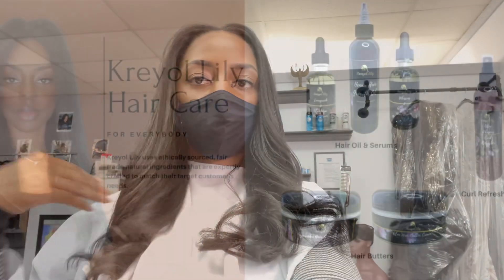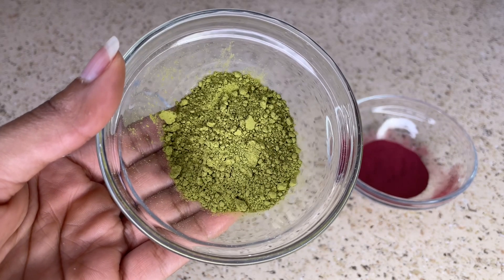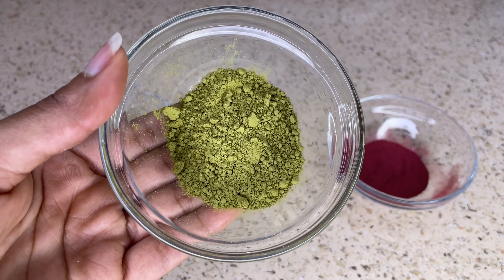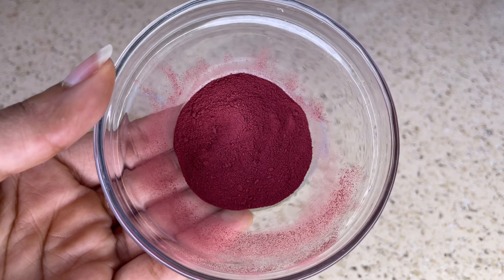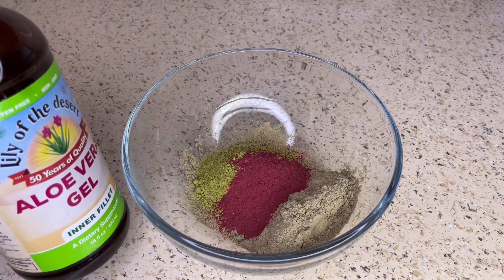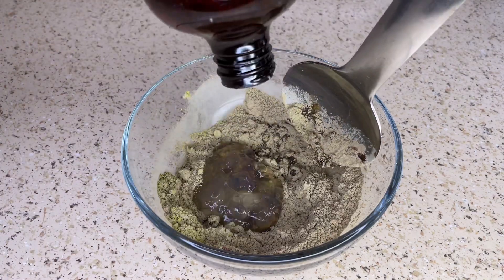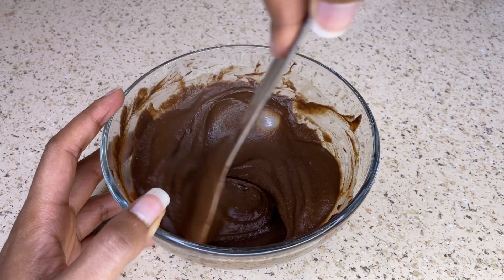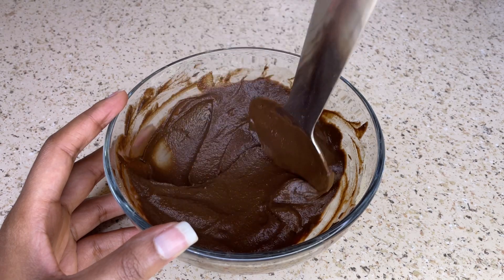HERBAL HAIR MASK FOR DAMAGED HAIR & EXTREME HAIR GROWTH | AYURVEDA SCALP TREATMENT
1/4 cup of Aloe Vera Powder
1 tbsp of matcha green tea
1 tsp of beetroot powder
1 cup of aloe vera gel
5-10 drops of Lavender oil

Link to preservative

Shelf Life for oils: 8-12 months

Aloe vera contains something called proteolytic enzymes which repairs dead skin cells on the scalp. It also acts as a great conditioner and leaves your hair all smooth and shiny. It promotes hair growth, prevents itching on the scalp, reduces dandruff and conditions your hair. Aloe vera contains vitamins A, C, and E. All three of these vitamins contribute to cell turnover, and promoting healthy cell growth. If hair follicles are blocked with excess sebum, dirt, or dead skin, they won't be able to grow properly. Aloe can also help cleanse the scalp so more nutrients can penetrate the hair follicle, helping hair grow faster and more efficiently.

Matcha green tea is proven to be effective for hair growth. There is a special substance in matcha green tea, epigallocatechin-3-gallate, also known as EGCG, that is beneficial for hair growth. EGCG can stimulate dermal papilla cells and the growth of hair follicles, which can ultimately lead to a faster hair growth.

Beetroot is extremely effective for hair growth. The nutrients present in the beetroot are protein, vitamin A and calcium which helps to ensure healthy growth of the hair. Besides this, beetroot helps to tighten the pores of the scalp and reduce hair fall.

Lavender oil can speed up hair growth. lavender oil has properties that can generate the growth of cells and reduce stress.
Alternative hair oils:
Argan oil, jojoba oil,
almond oil, grapeseed oil,
sesame oil, tea tree oil,
lemon grass oil, rosemary oil,
- I am not a professional. (I am not a licensed dermatologist  or cosmetologist)
- This D.I.Y discussed in this video is not a part of my hair routine. (MY HAIR ROUTINE PLAYLIST
- This D.I.Y is simply an OPTION that you can use to help with hair growth. (Most ingredients used in my videos can be found in my hair care line
- Results may vary depending on the individual. Some people will see noticeable results in the first 1-3 months, whilst others may take longer to see real progress.
- Always do your own research before applying anything to your scalp or hair.
- You do not need to make or use every D.I.Y.
- If you are uncertain about possible sensitivity, or a particular ingredient, always do a patch test before use or consult a medical professional.
- This D.I.Y’ is not set in stone, you can add or take out any ingredient you see fit. (You can use any carrier oil, essential oil or butter that you prefer.)